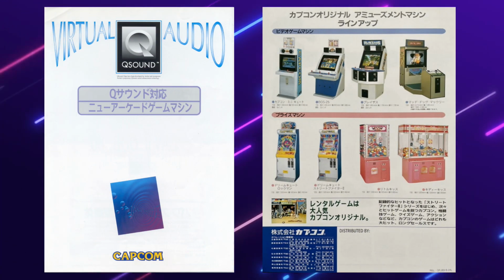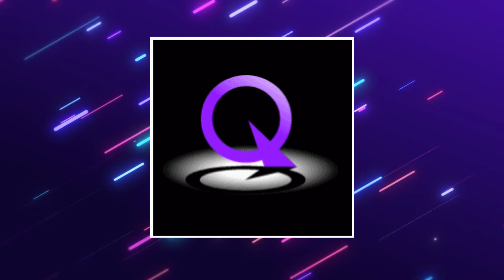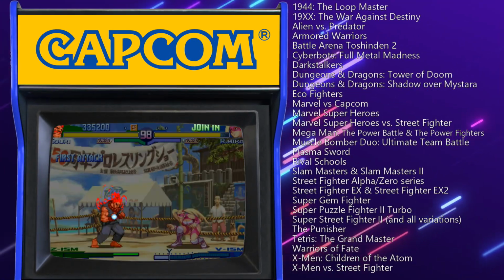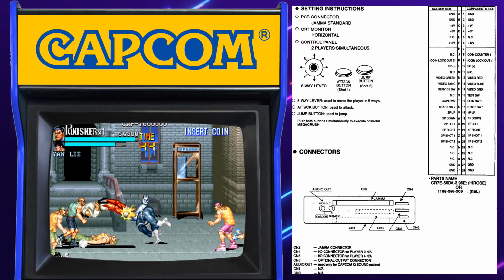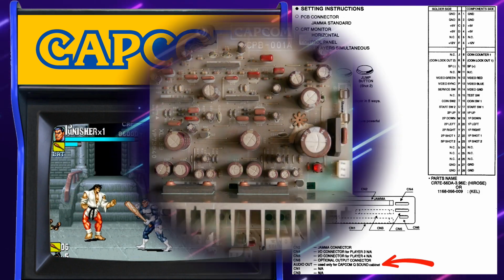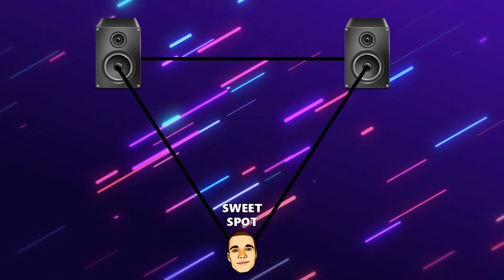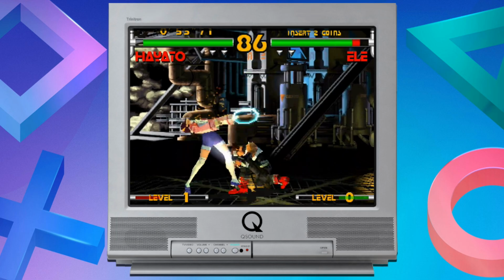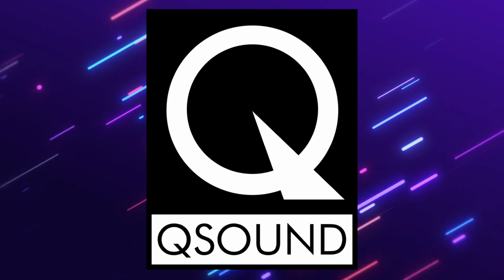What is QSOUND? - QSound Virtual Audio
What exactly is QSound?...